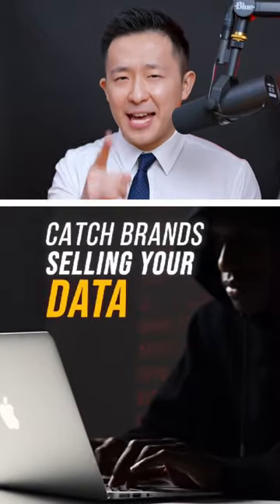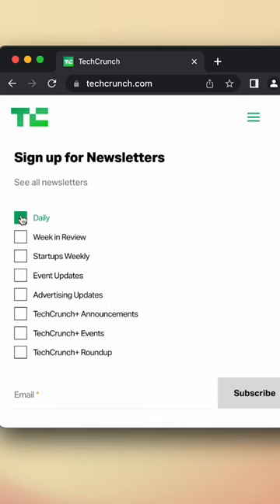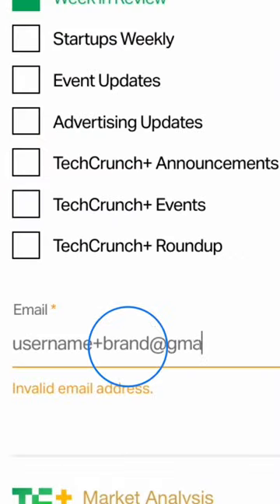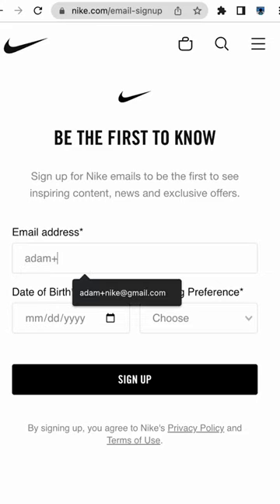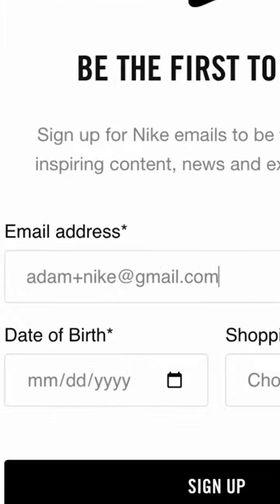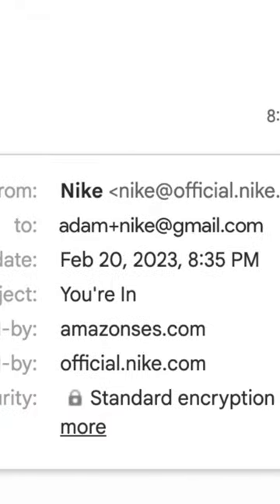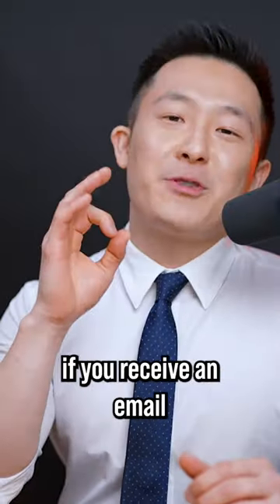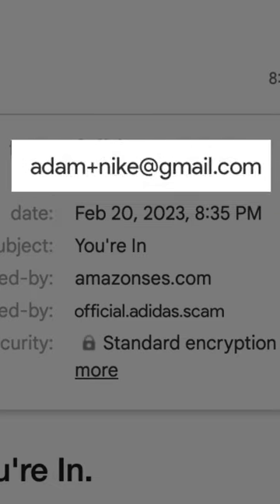Catch brands selling your data 🥷